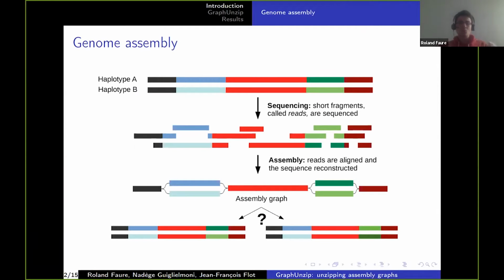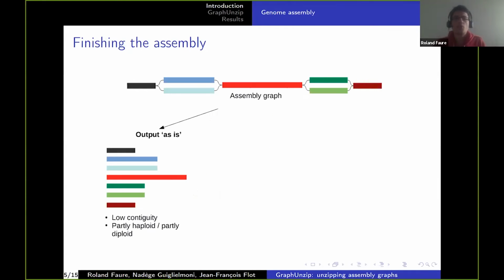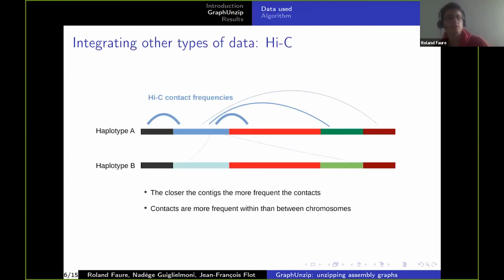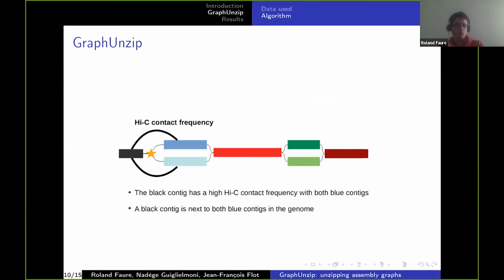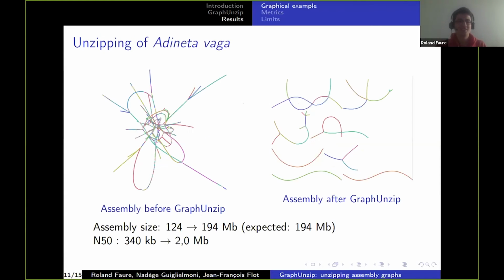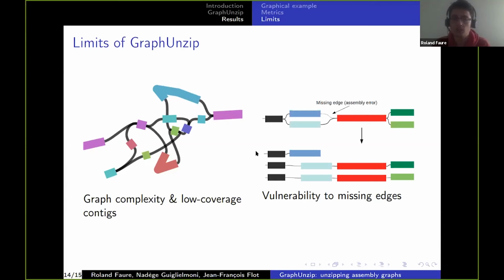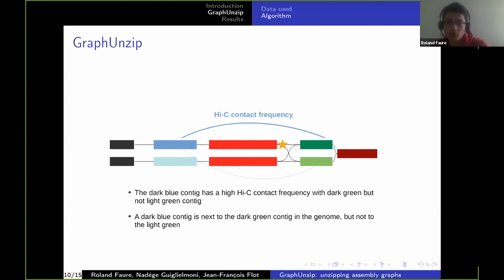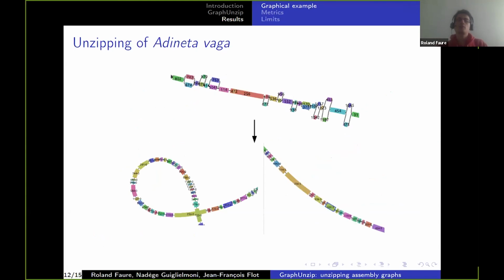JOBIM2021 - Algorithms and sequence data structures - Roland Faure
GraphUnzip: unzipping assembly graphs with long reads and Hi-C